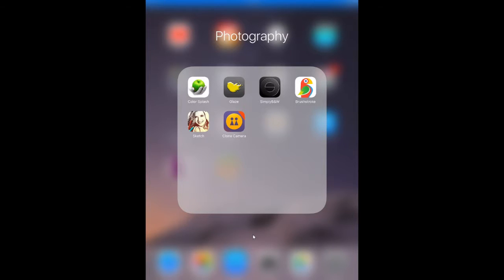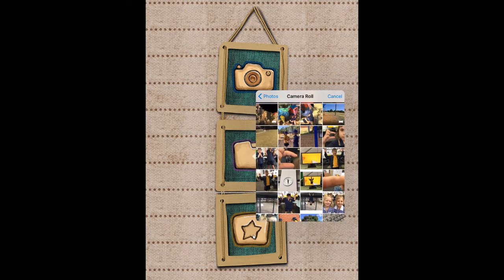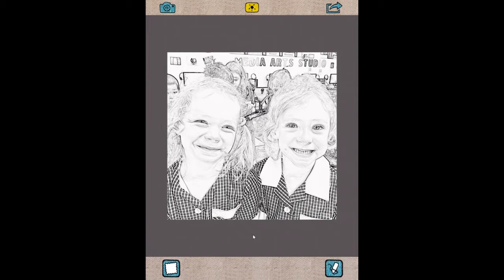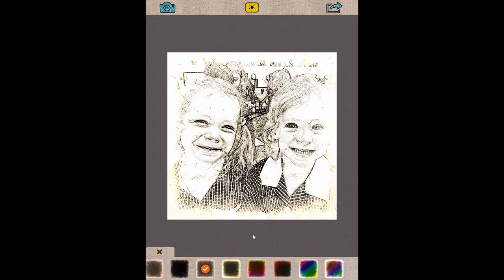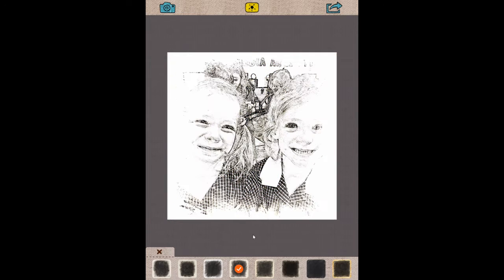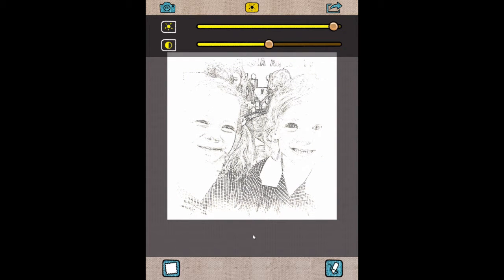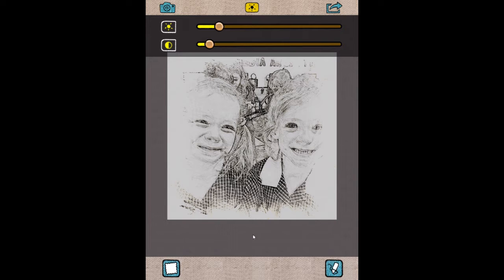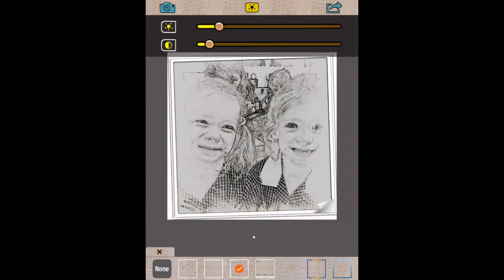How to use the Sketch app